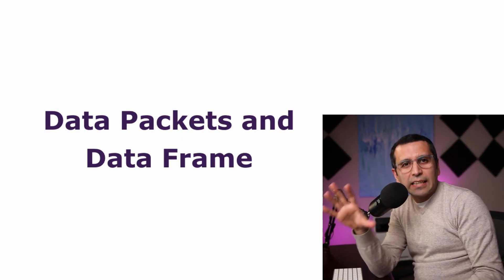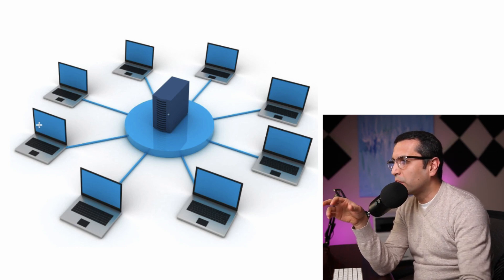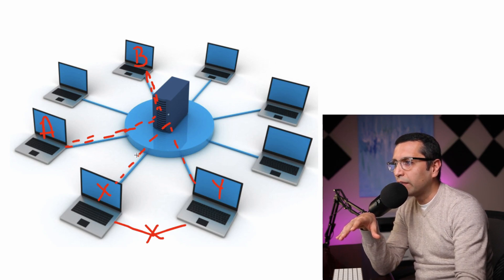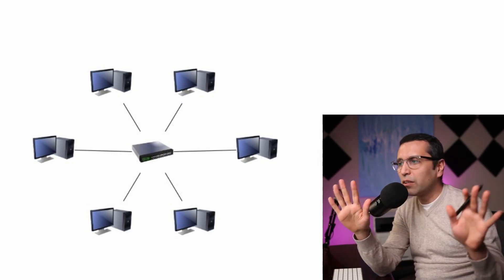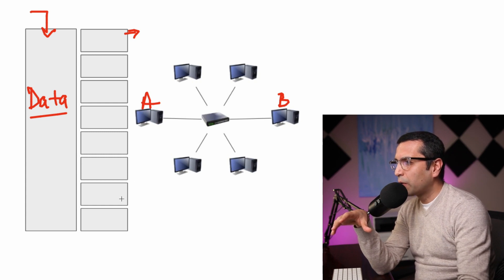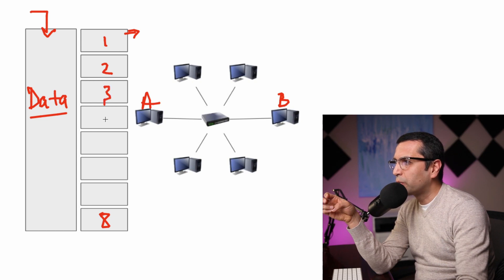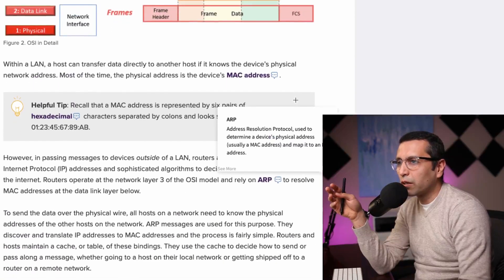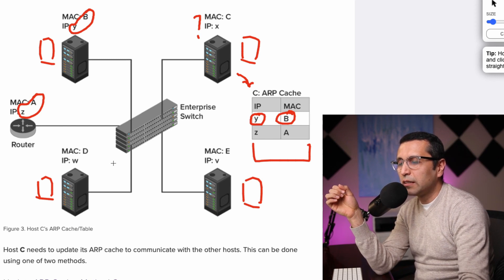Data Packets and Data Frame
PLTW Cyber security
Activity 3.3.1: Analyzing Address Resolution